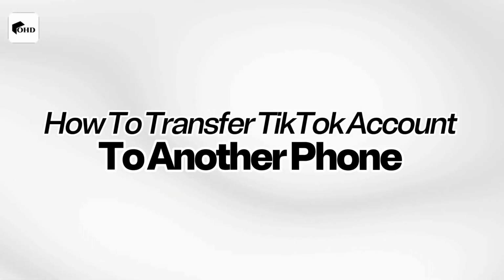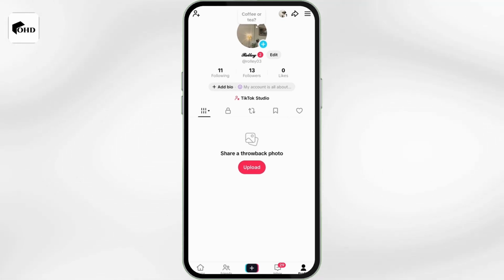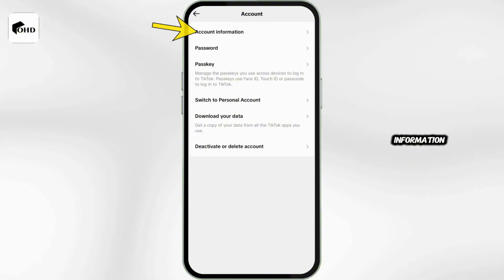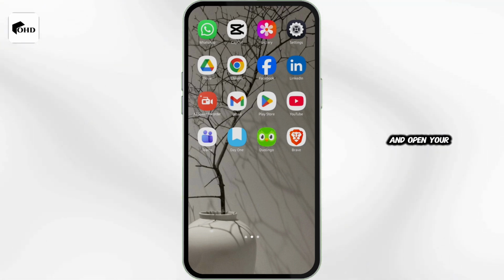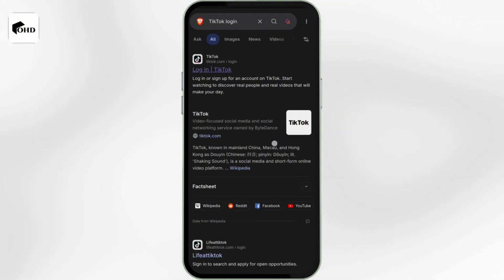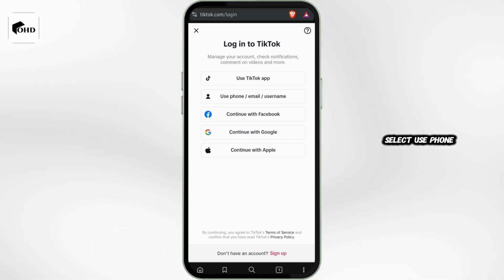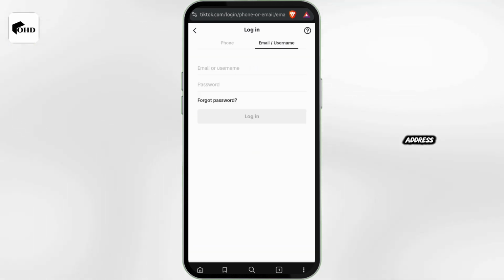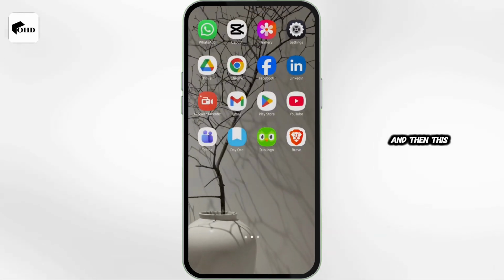How To Transfer TikTok Account To Another Phone (Full Guide)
Got a new phone and want to move your TikTok account safely? Follow this full step-by-step guide to transfer your TikTok account to another phone without losing access.

Timestamps:
0:00 – Introduction
0:10 – Transfer TikTok Account to Another Phone

1. Open the TikTok app on your new phone.
2. Tap on Log In.
3. Choose the same login method you used before (phone number, email, or social login).
4. Enter your email/phone number/username.
5. Type your password or request a verification code.
6. Complete the verification process if prompted.
7. Once logged in, TikTok may ask to confirm the new device.
8. Approve the login from your email or old phone if required.
9. Check your profile, drafts, and settings** to confirm everything synced.
10. Log out from the old phone if you no longer want access there.

That’s it! Your TikTok account has been successfully transferred to another phone.